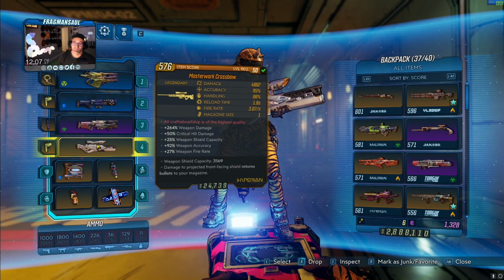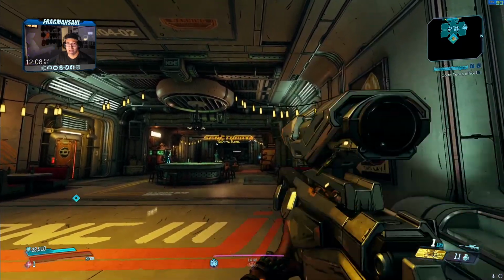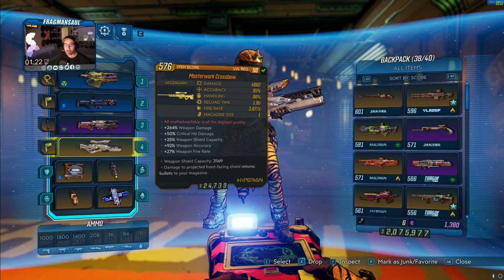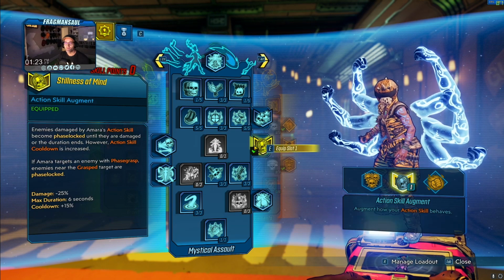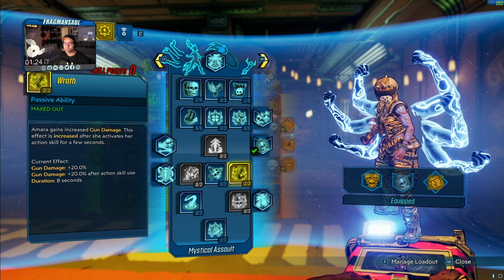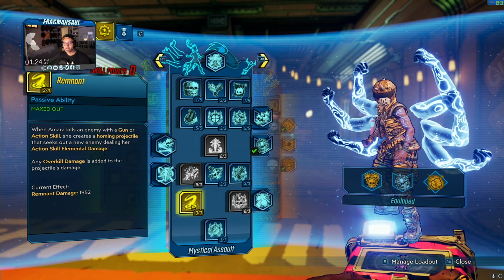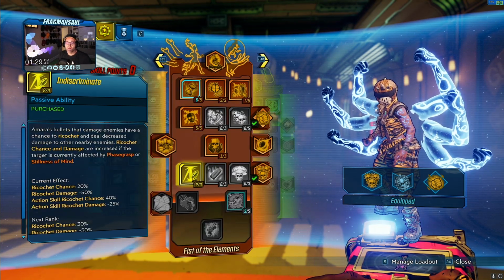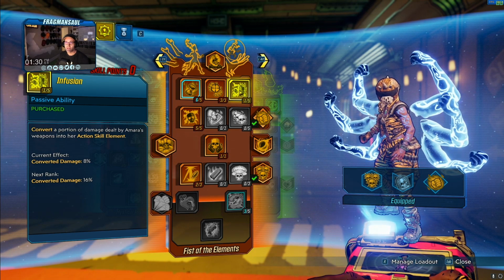Borderlands 3: INSANE 1 Shot Kills Everything - Masterwork Crossbow & Amara Mob Killer Build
✪ Borderlands 3: INSANE 1 Shot Kills Everything with Masterwork Crossbow & Amara Build

Build starts at 4:45

STREAMING WEEKDAYS FROM 8:00pm GMT on Twitch

Production Music
MonsterCat with whitelist subscription